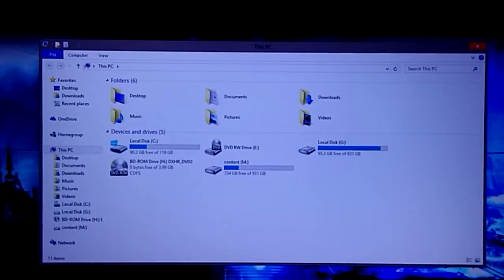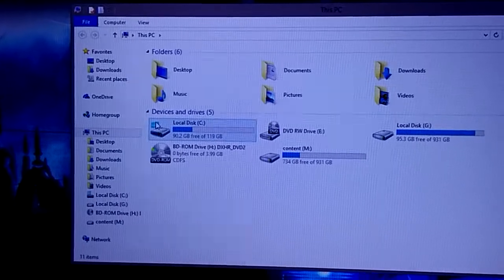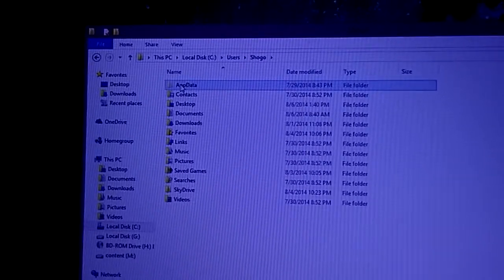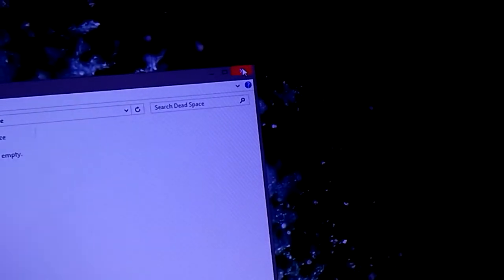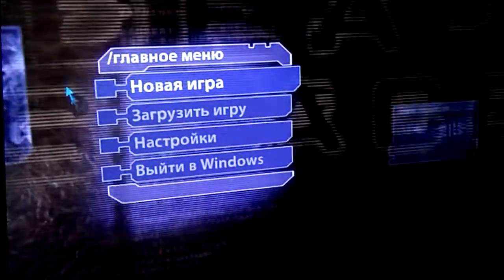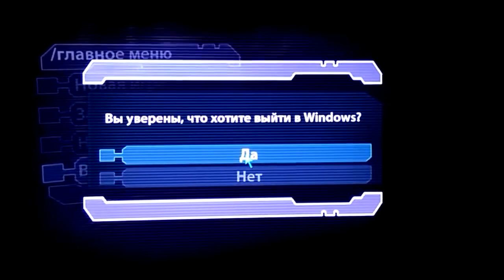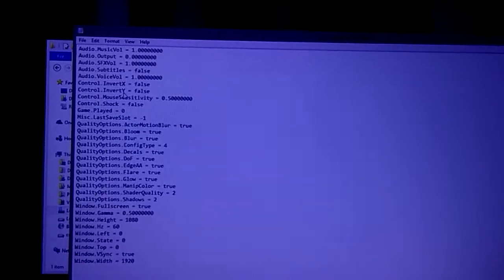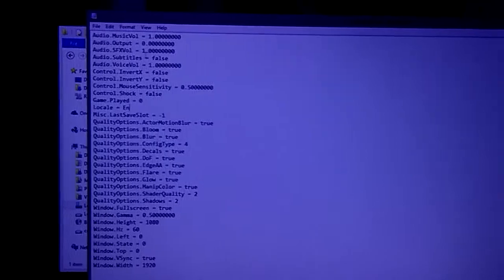How to put dead space in English. The right way!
My attempt at a tutorial. I was fed up with the bullshit I got in forums and other YouTube videos, I decided to make my own and show you how to do it the right way.

Update: Also, changing the language is almost the same. just change a setting in Dead space 2, go to my computer/file explorer, c:/, users, your user name, app data, local, (EA GAMES), and then, dead space 2. Note, dead space 2 might be in a different directory. ie. EA games, instead of electronic arts.